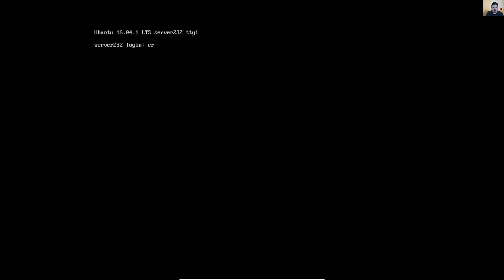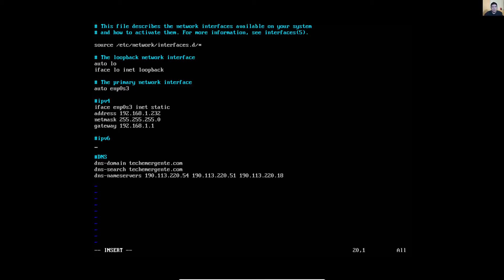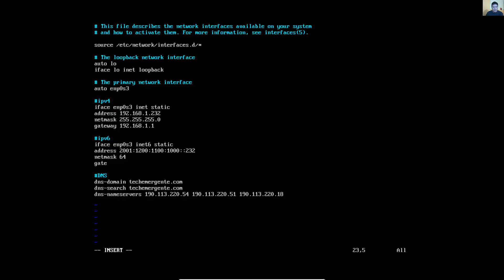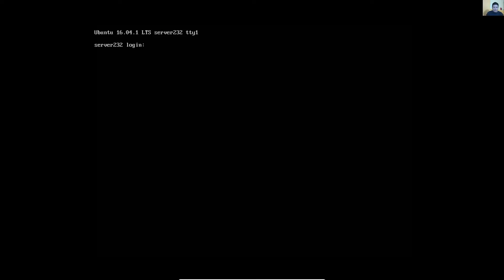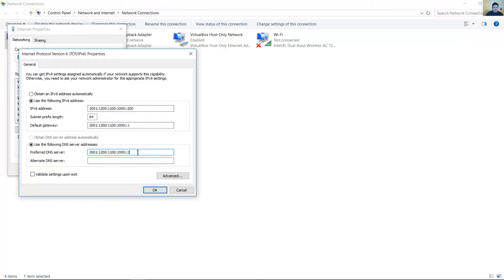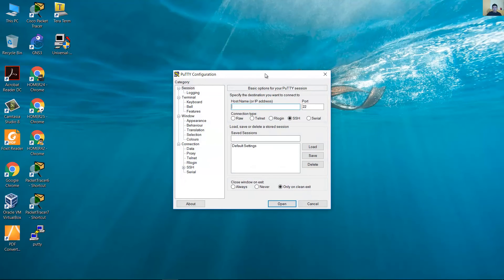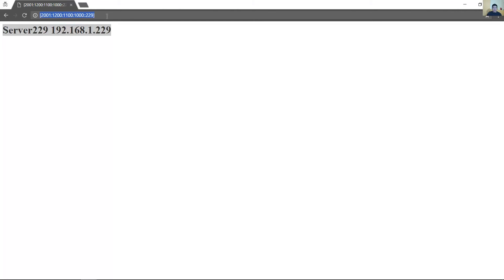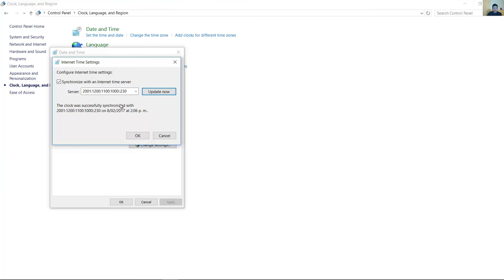Configure IPv6 on Ubuntu Server 16.04 LTS and Setup Services for Clients